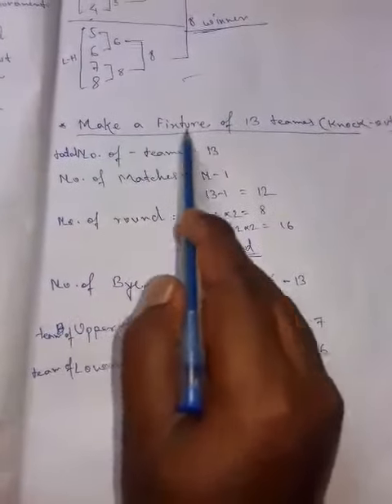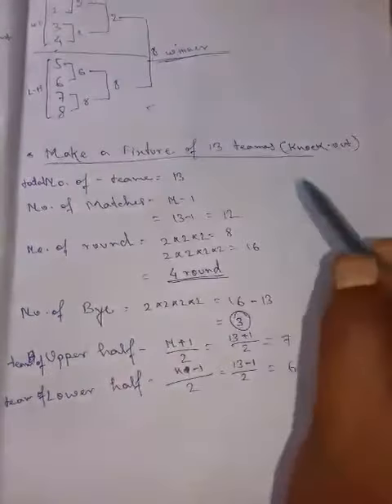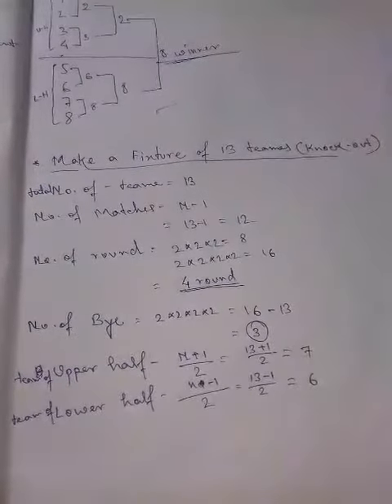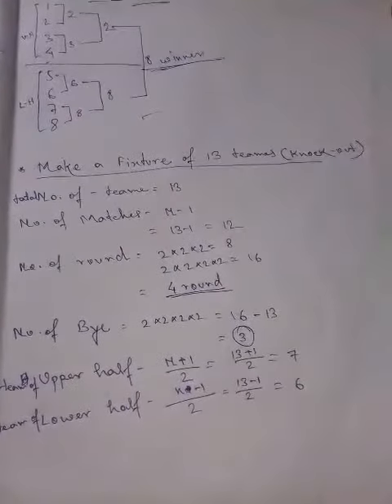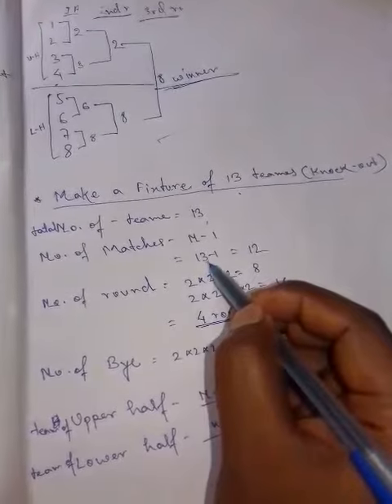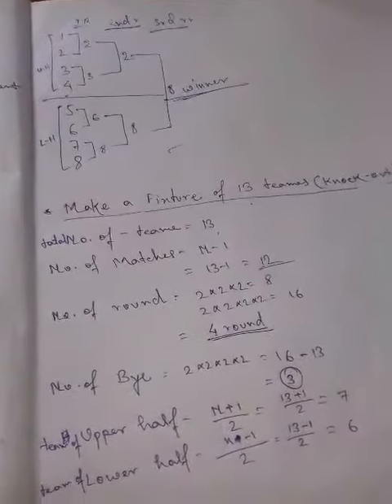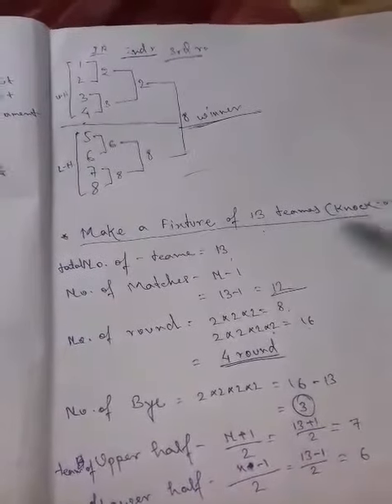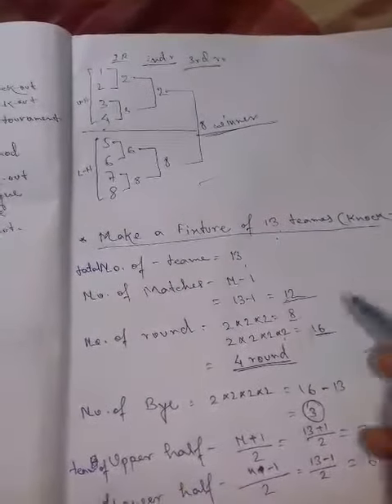Physical Education(1)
By Bikash Patra Sir